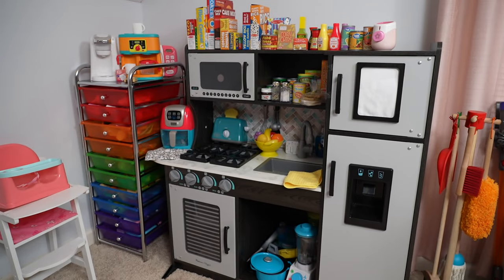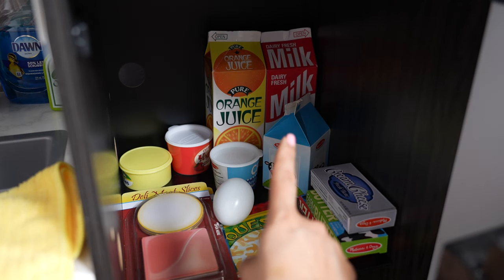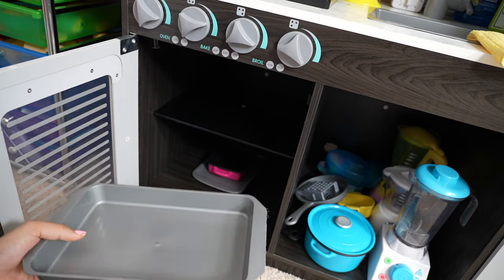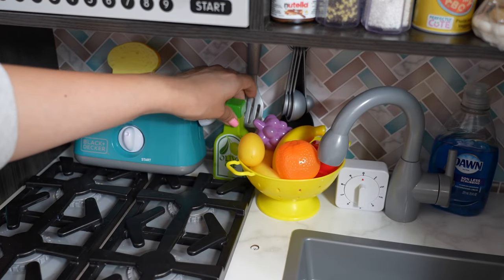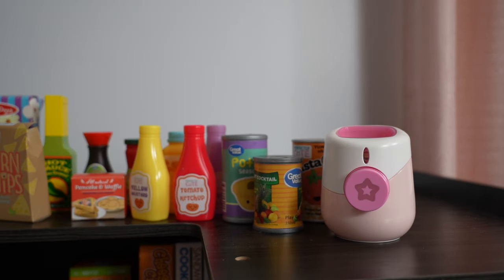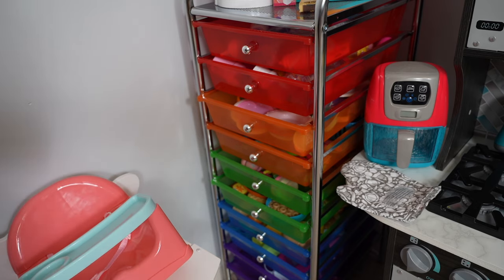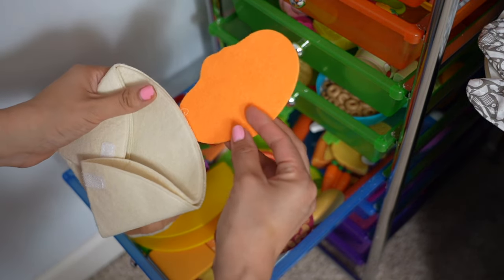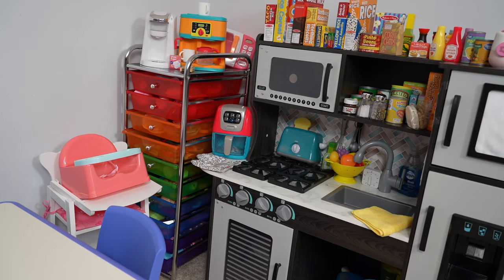Toy Kitchen Organization Tour How I Organize my accessories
How to Organize Toy Kitchen and Tour of my kitchen